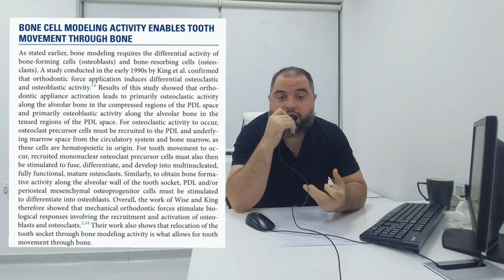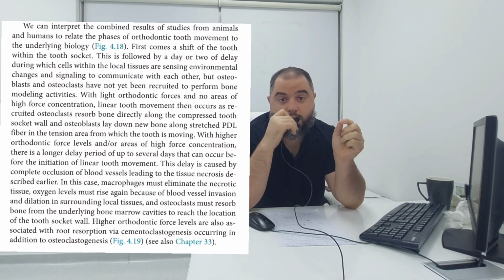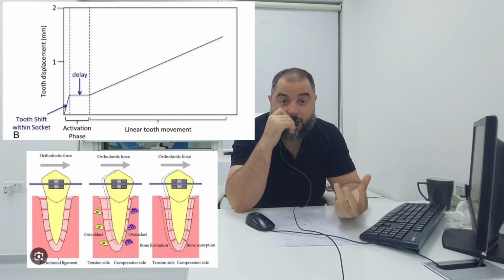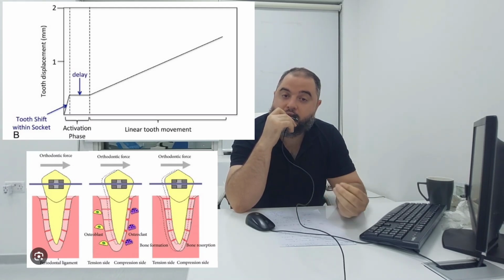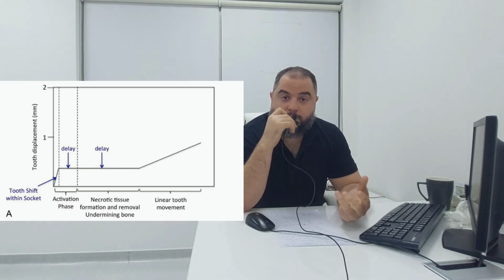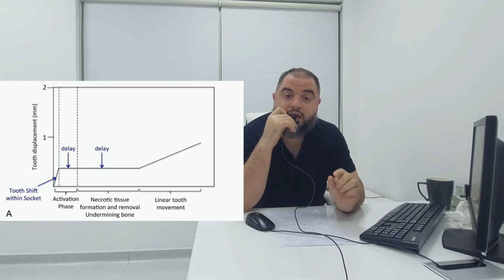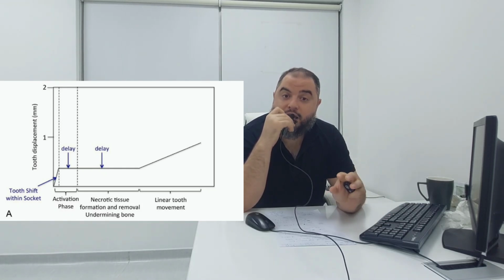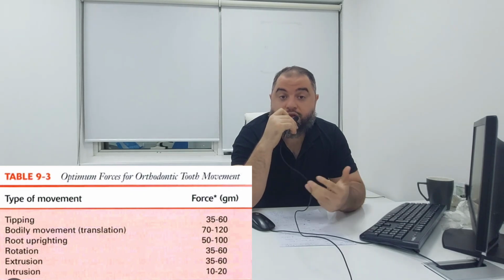Biological tooth movement explained in summery!